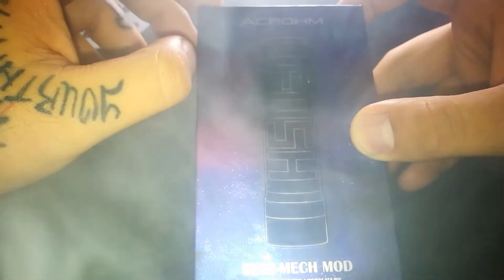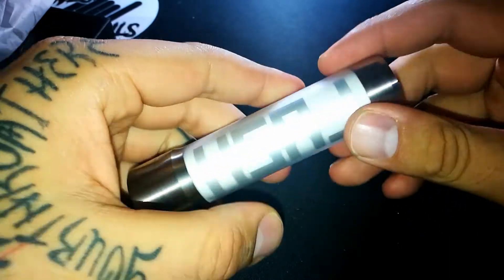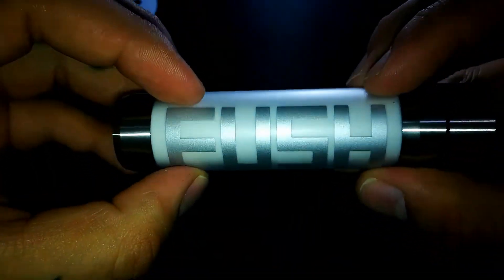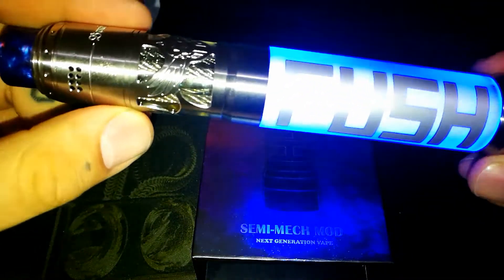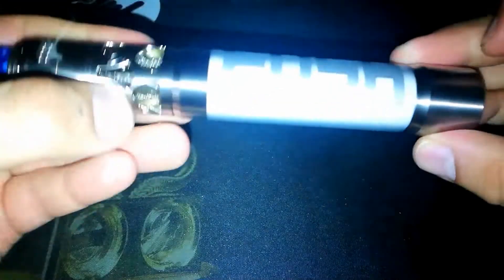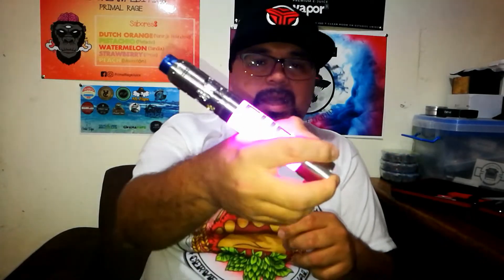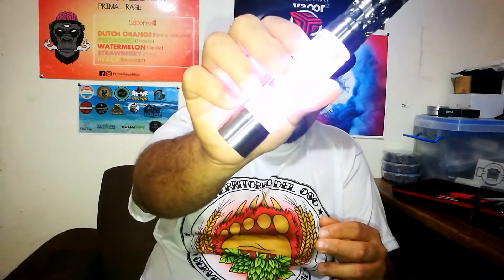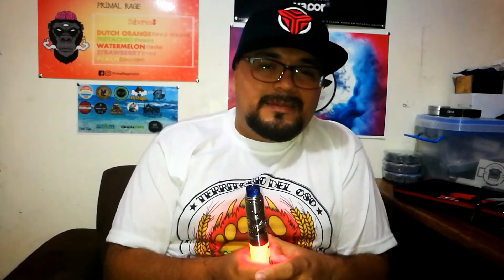ACROHM FUSH MOD 🔥 QUE LA FIESTA NO TERMINE🔥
Esta revisión tiene el propósito de proveer un asesoramiento para que ustedes tengan la libertad de decidir si el artículo se adecua o no, a sus necesidades y si a su vez desean adquirirlo. El criterio que se brinda en esta revisión es totalmente personal. Los productos mostrados son exclusivamente para personas mayores de edad. (+18) / ENG. This review is intended to provide advice with the purpose of having the freedom to decide if this article fits your needs or not, and at the same time if you wish to acquire it. The criteria provided in this review is personal. Note: The products shown are exclusively for people of legal age. (+18)

Si desean apoyarme con dinero para poder pagar los paquetes y traer más productos para revisión pueden hacer los depósitos por medio de PAYPAL en el siguiente

Si desean saber más o conseguir las WESCOILS en este link encontrarán toda la información

Si desean adquirir los líquidos PRIMAL RAGE los pueden buscar en Facebook como

Si desean adquirir los de CADEJO los pueden buscar en Facebook como

Si desean adquirir los líquidos de CHILLVAPES los pueden buscar en Facebook como

Si desean adquirir los líquidos de VAPOR 8 los pueden buscar en Facebook como

Si desean adquirir los líquidos de PURE VAPE los pueden buscar en Facebook como

Estoy en Instagram como @capitanbarbozavape. Instala la app para seguir mis fotos y videos.